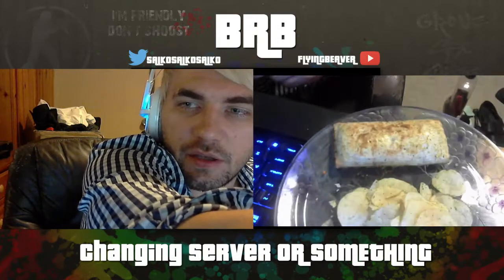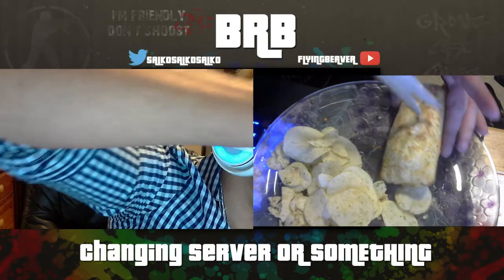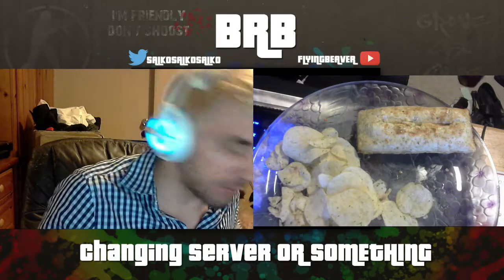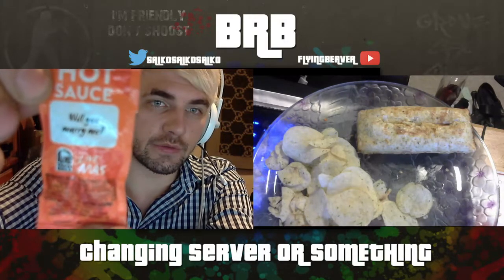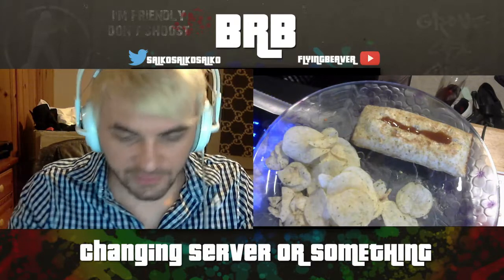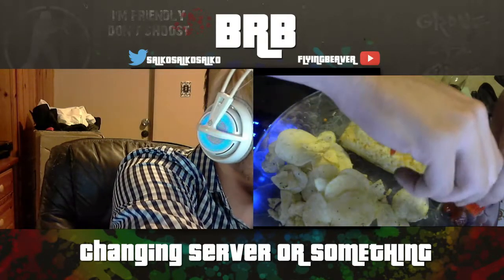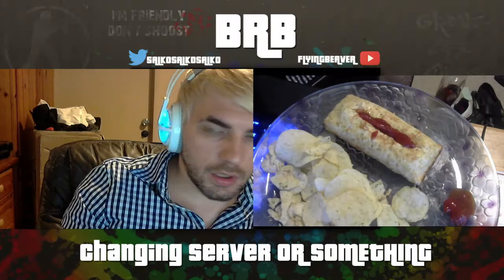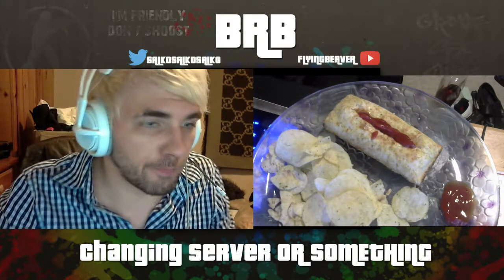Meal Time with Van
pretty advanced stuff, young people please do not play with knives.